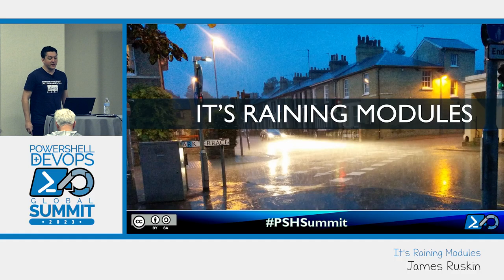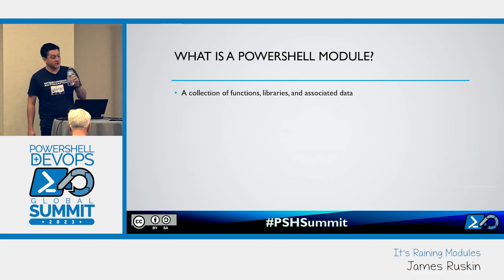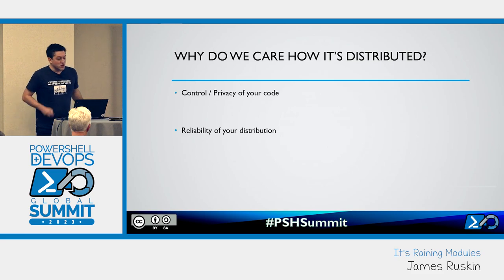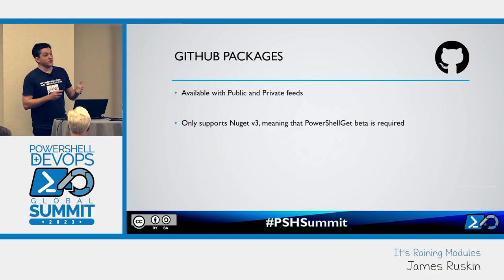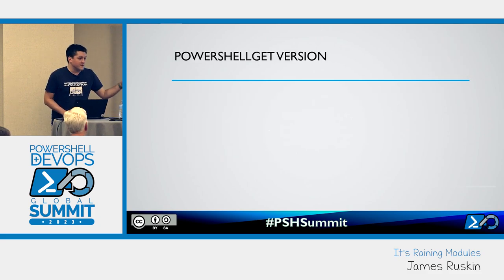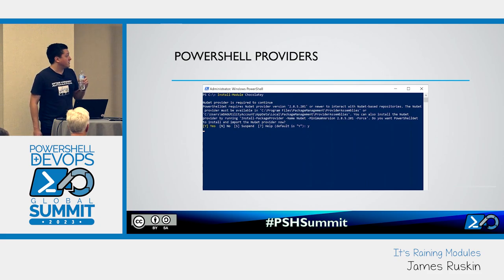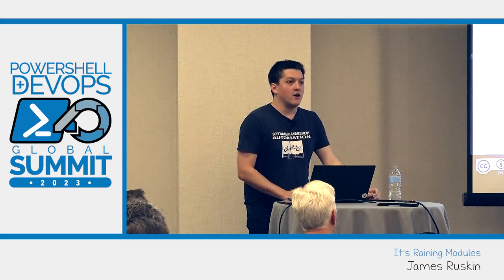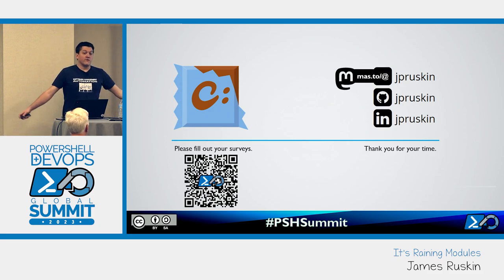It's Raining Modules by James Ruskin